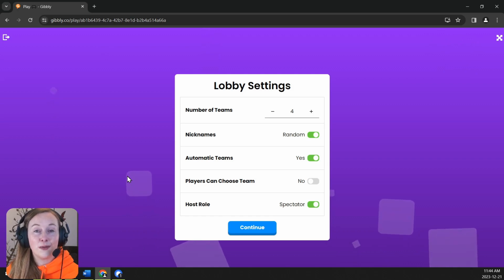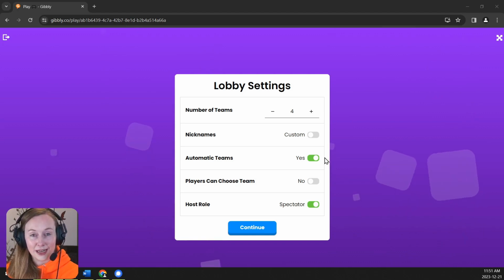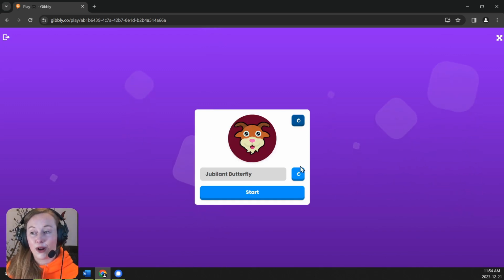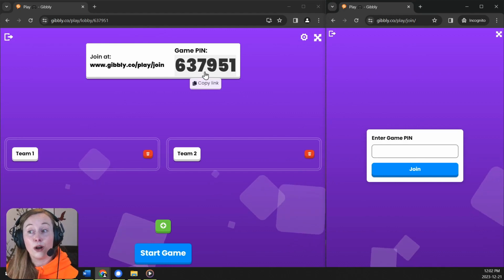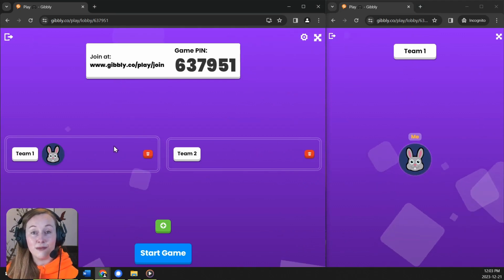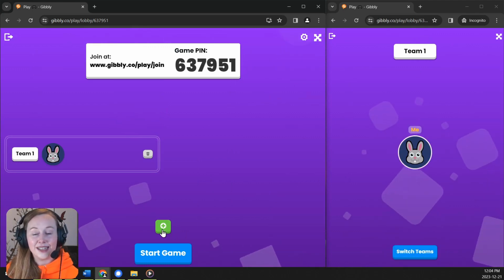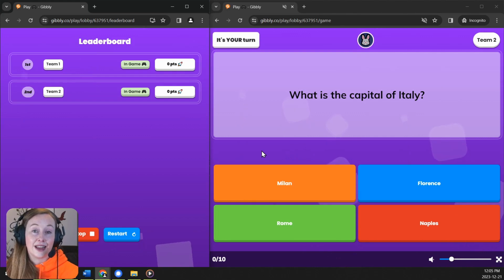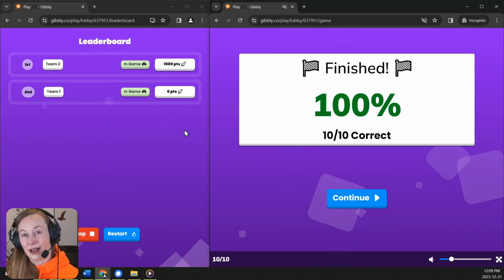How to Host Your First Gamified Quiz with Gibbly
Here's how to level up your classroom with Gibbly's collaborate review games 🎮

Save hours of prep each week generating ready to use lesson plans, lessons, assessments, quizzes, and gamified review assignments in minutes on any topic with AI. Discover innovative teaching tools and personalized resources tailored to your unique classroom needs.